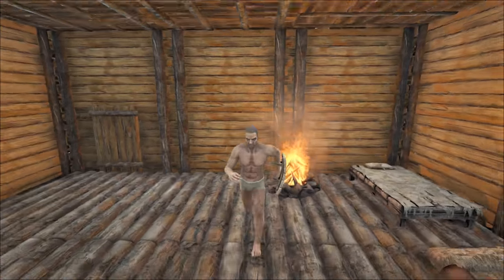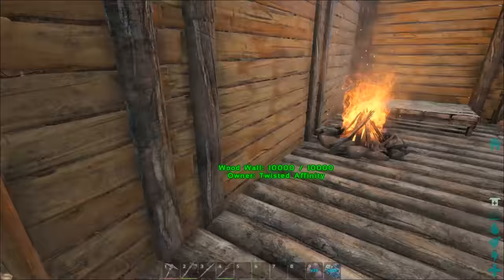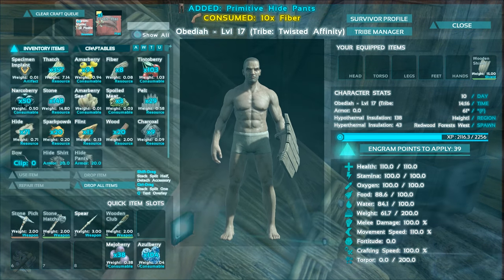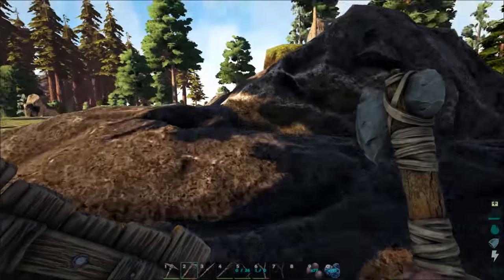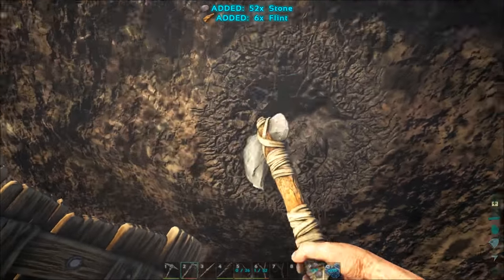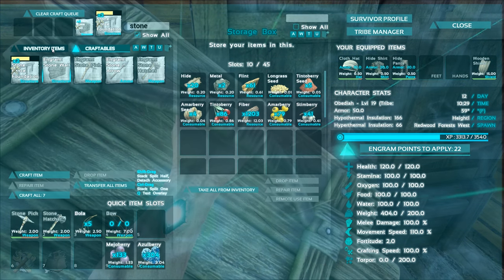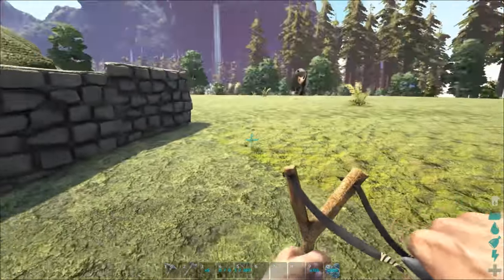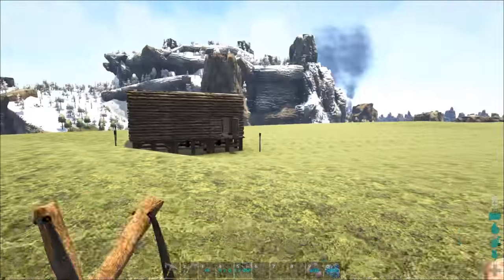Ark: The Center: A BIT MORE DANGEROUS!!! - Season 2 - Episode 1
Hey Guys,

Today we start a new season on The Center with a whole new mod list! We try to tame a few things but run into trouble. It is definitely going to be more difficult this time around.

Mods List:

Configurable Difficulty
Auto Torch
Death Recovery
Egg and Poop Collector
Omnicular
Perfect Hair
Skin Mod
Seven's Mini Tweaks
Pet Finder
Stackable Foundations
Rotten Box
RAWR Beacons
Structures Plus
Platforms Plus

Server Settings:

10x Tame
4X Gather
4x Experience
15x Incubation
15X Maturation
PVPVE

Intro:
Title: Birds
Artist: Tyler Twombly
Album: Chill Beats EP